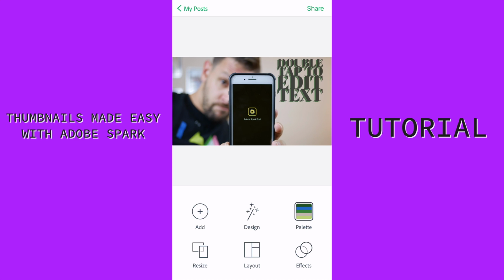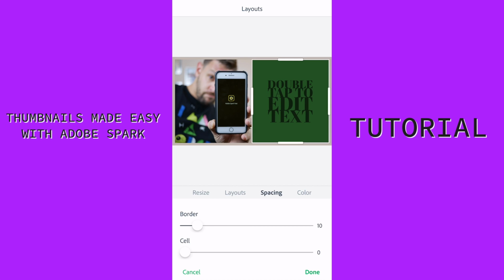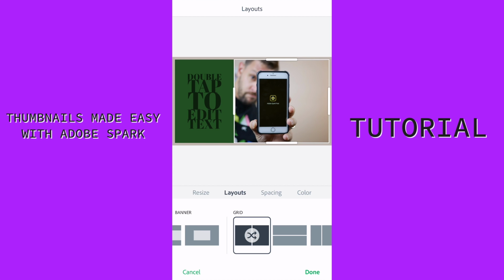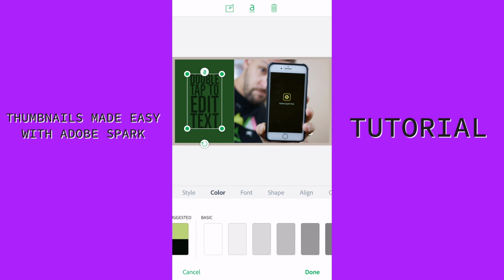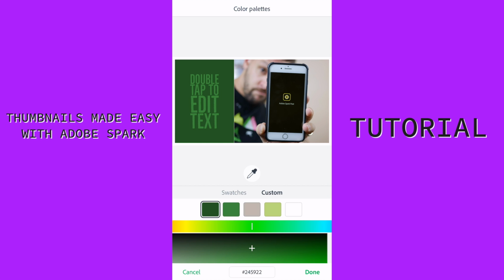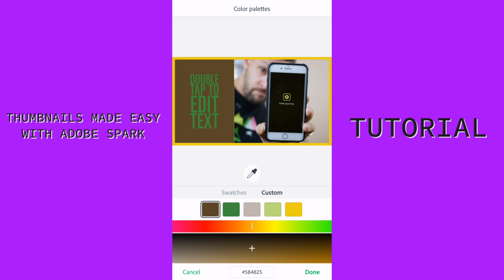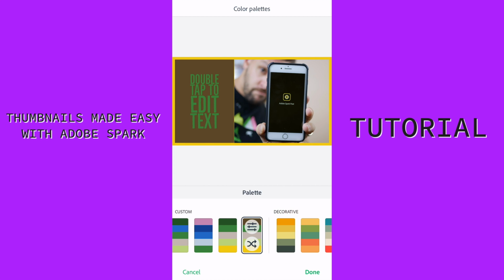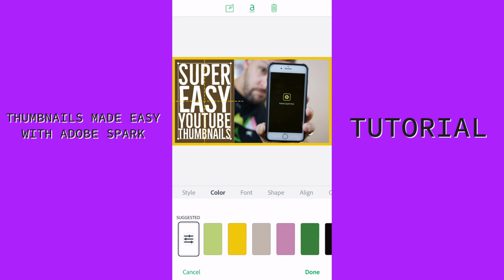Make YouTube thumbnails from your phone